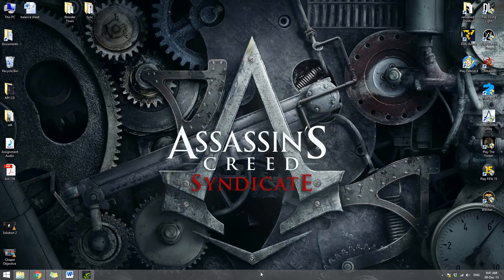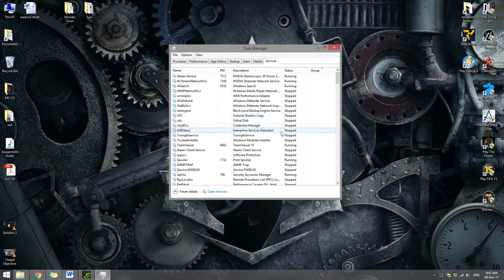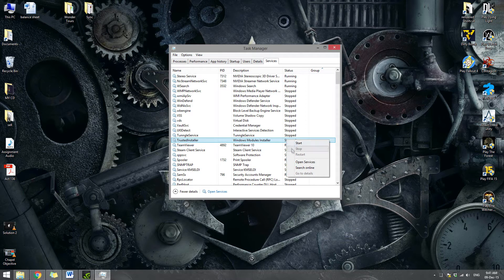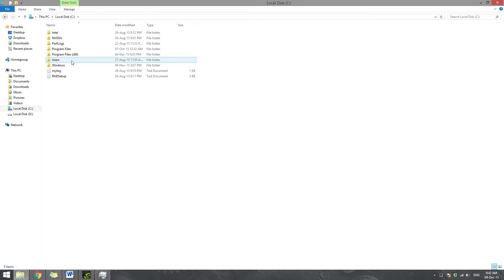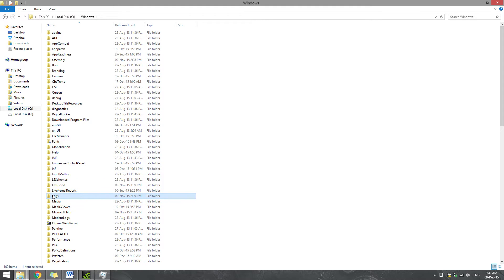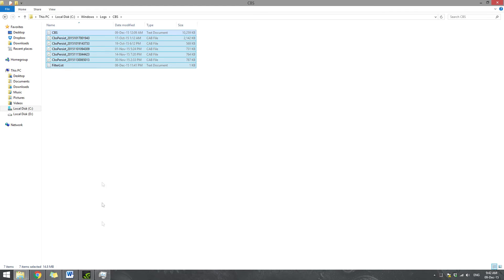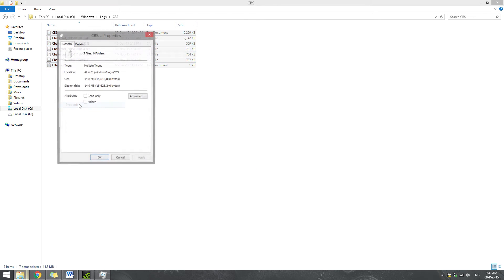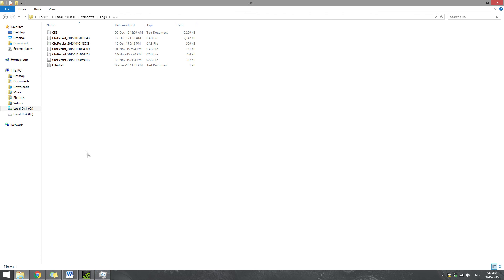Windows CBS log folder problem [Solved]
Once you have discovered that your space is being occupied by the CBS folder in your system kindly follow this method.

To identify what is taking space in your system, watch the video in the link provided:-